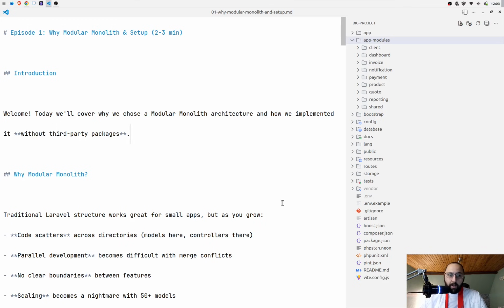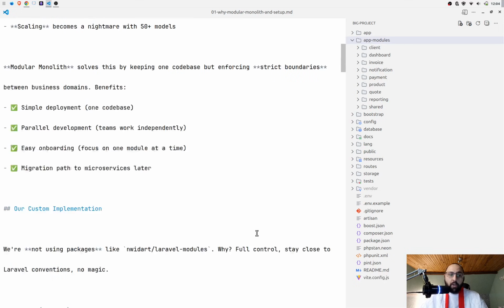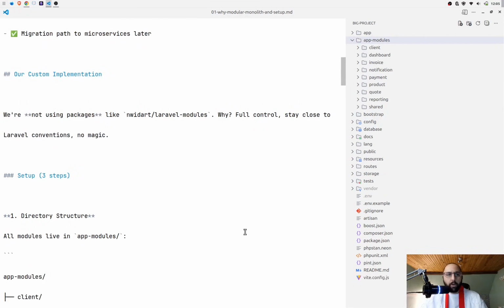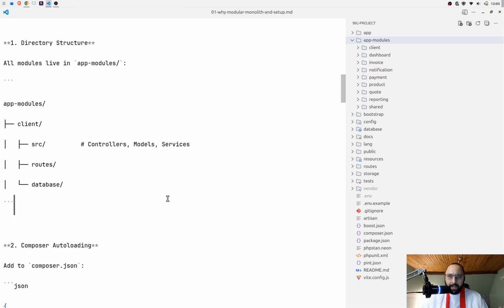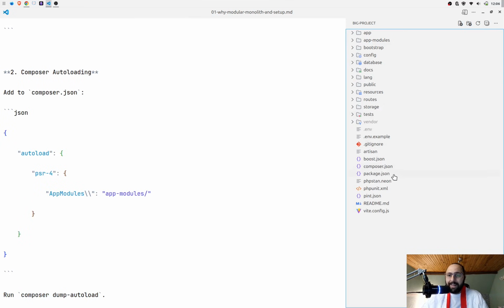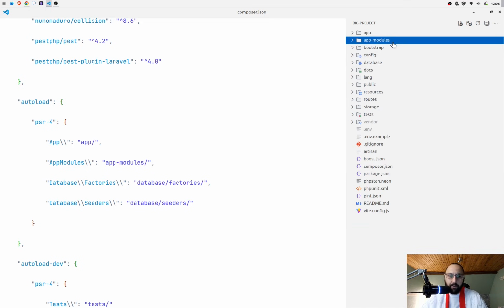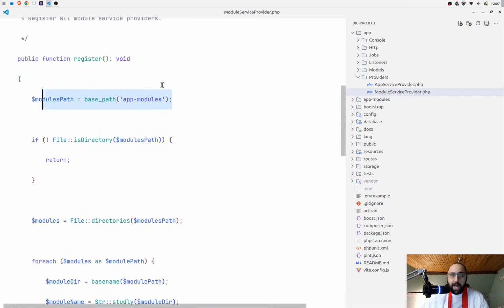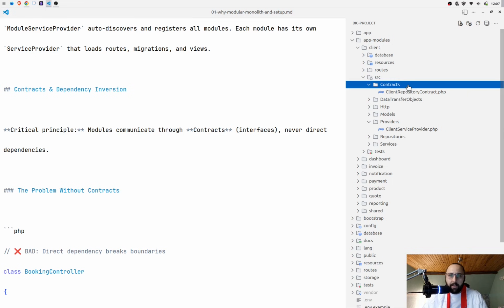Modular Monolith in Laravel - Episode 1: Why Modular Monolith & Setup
Welcome to the Modular Monolith Cave 🧌

This video series shows how to build a Modular Monolith in Laravel without summoning cursed third-party packages or invoking ancient framework magic you don’t understand.

We take a perfectly normal Laravel app, crack it into well-guarded modules, and enforce hard boundaries using contracts, service providers, and good old dependency inversion. One codebase. Many domains. Zero spaghetti.

Inside the cave:

Splitting a Laravel app into clean, isolated modules

Keeping goblins (aka 50+ models) from fighting each other

Using contracts so modules speak politely instead of stealing internals

Enabling parallel dev without merge-conflict bloodshed

Preparing the monolith for a future microservice escape tunnel

No buzzwords. No silver bullets. No “just trust the package.”

Just pragmatic Laravel architecture, explained clearly, with goblin-approved guardrails.

Bring snacks. Guard your boundaries.